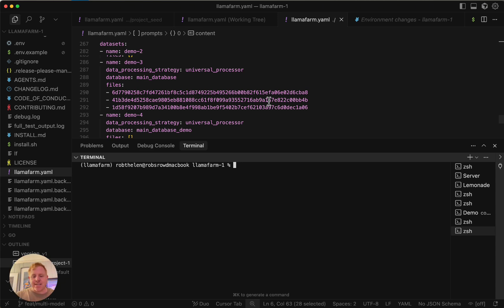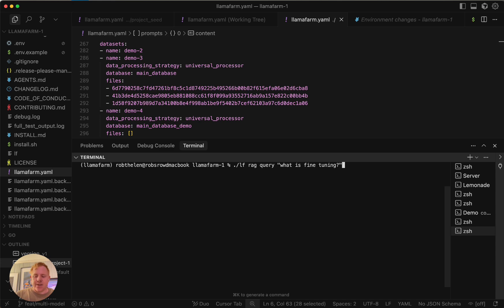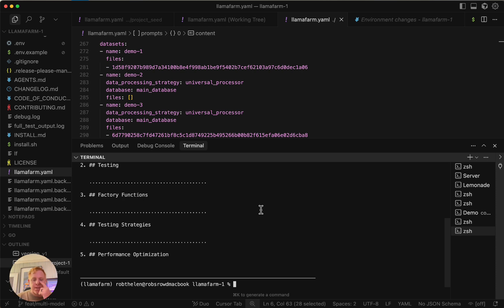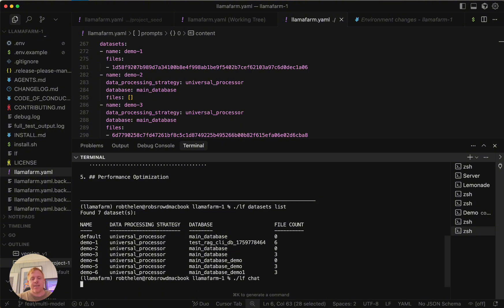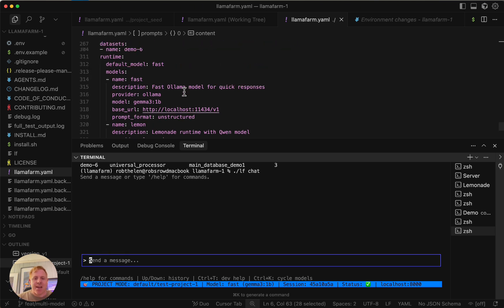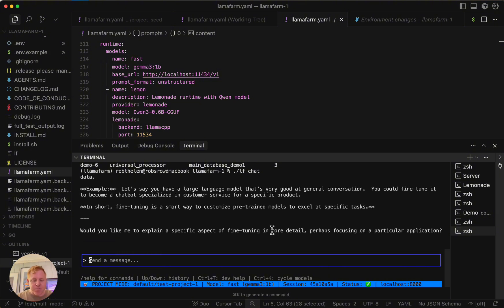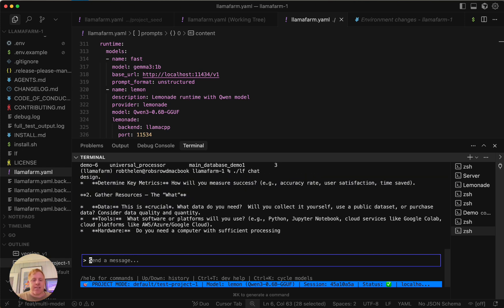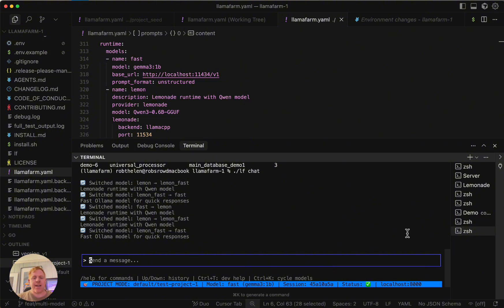LlamaFarm quick overview - CLI.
Get started with AI projects from the CLI.